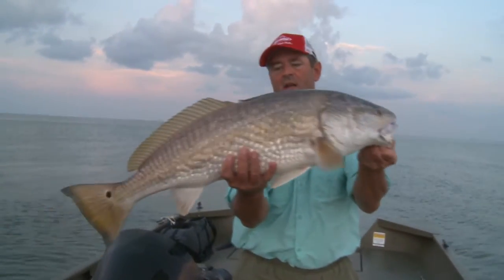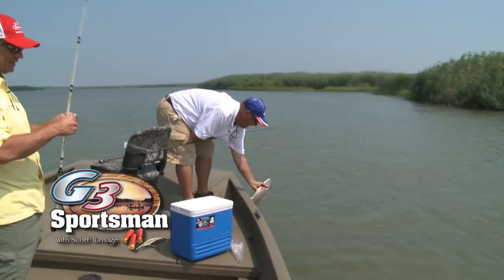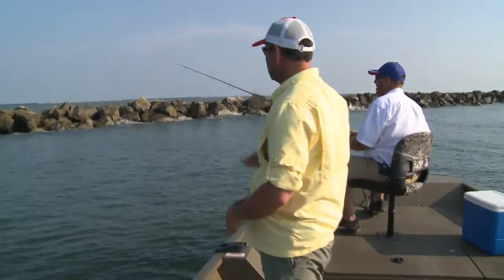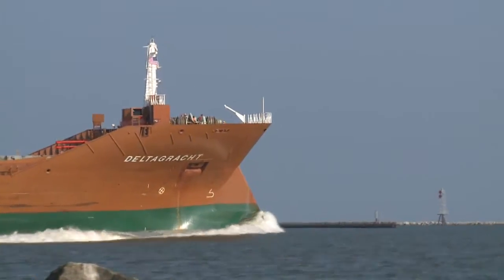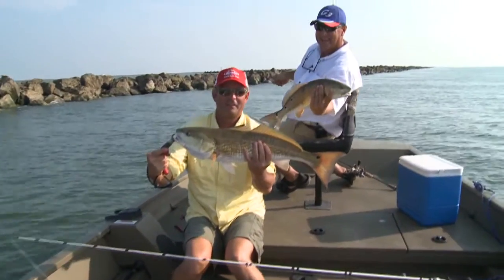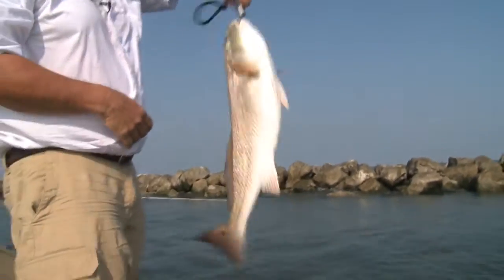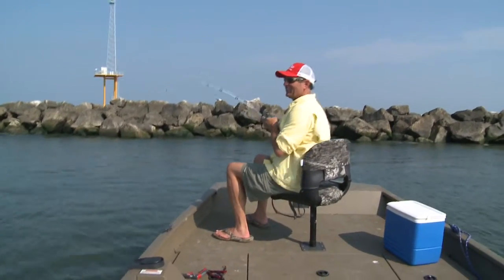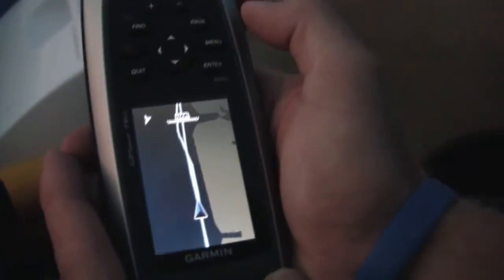Cajun Redfish at its Best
G3 Sportsman and Donald Hedge shows why Venice LA is the place for Redfish